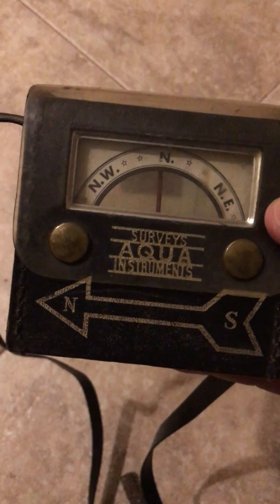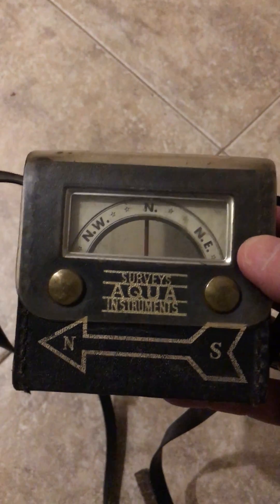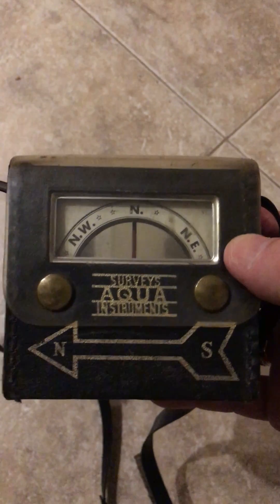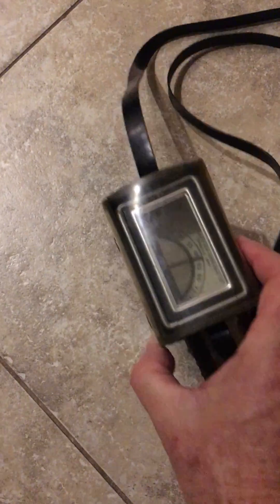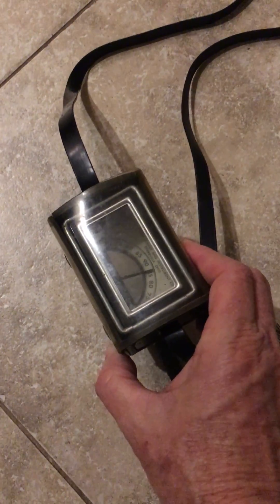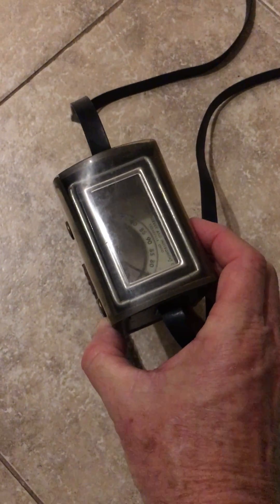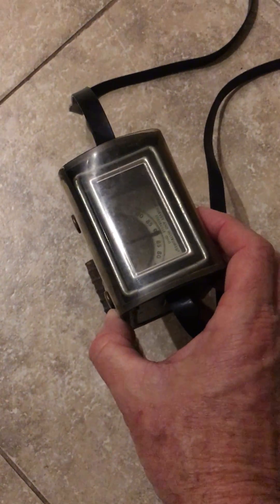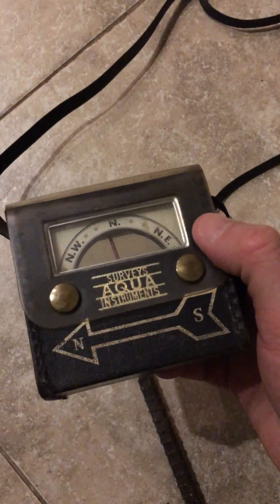The Aqua Meter - A Magnetic Locator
This is a brief demonstration of the Aqua Meter (a magnetic locator) to find iron objects.  The "Finder" as it was referred to by our Father.